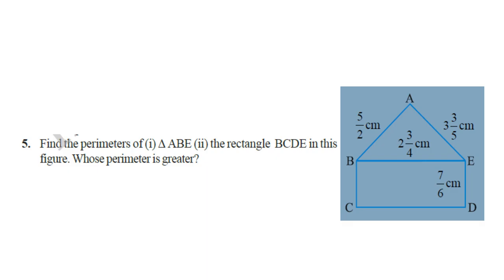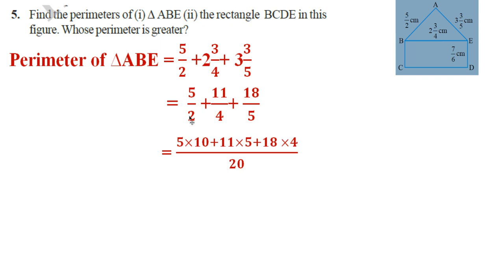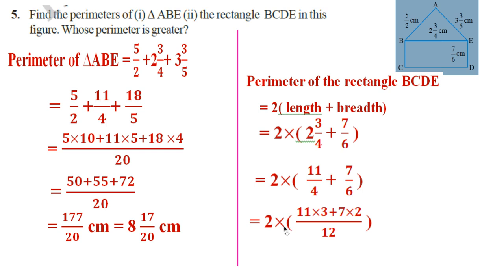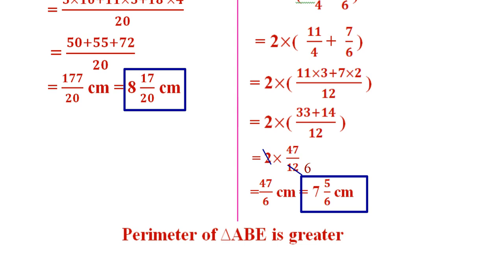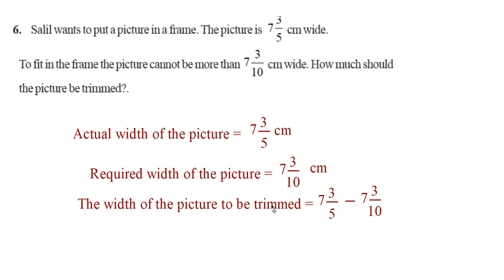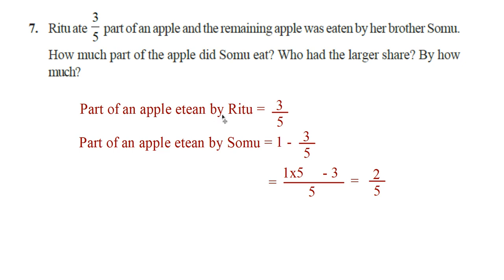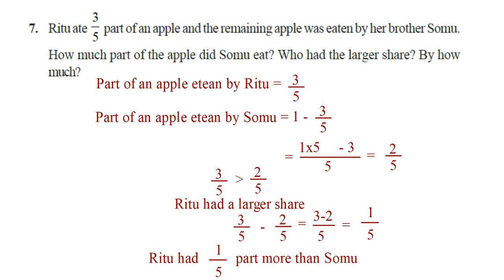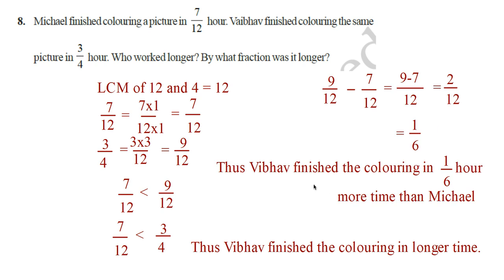Class 7 Chapter 2 class No 2 Fractions and Decimals Exercise 2.1 Part 2 , emaths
5. Find the perimeters of (i) Δ ABE (ii) the rectangle BCDE in this
figure. Whose perimeter is greater?
6. Salil wants to put a picture in a frame. The picture is 7 3/5 cm wide.
To fit in the frame the picture cannot be more than 7 3/10 cm wide. How much should the picture be trimmed?.
7. Ritu ate 3/5 part of an apple and the remaining apple was eaten by her brother Somu. How much part of the apple did Somu eat? Who had the larger share? By how much?
8. Michael finished colouring a picture in 7/12 hour. Vaibhav finished colouring the same picture in 3/4 hour. Who worked longer? By what fraction was it longer?